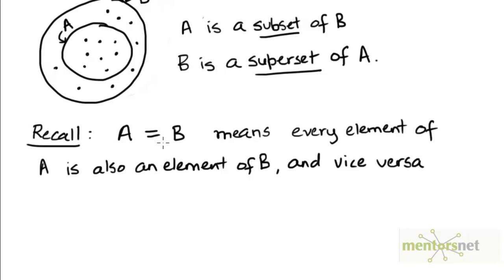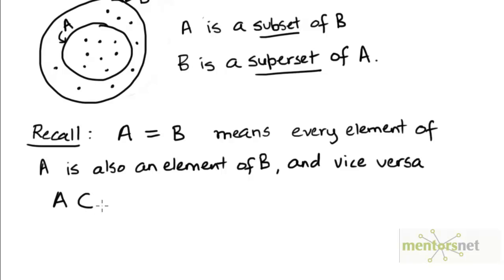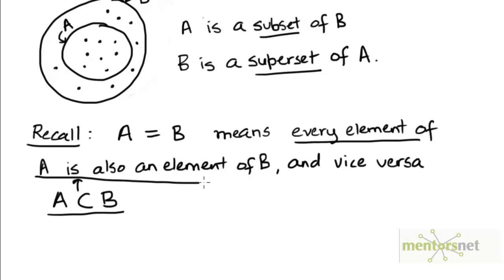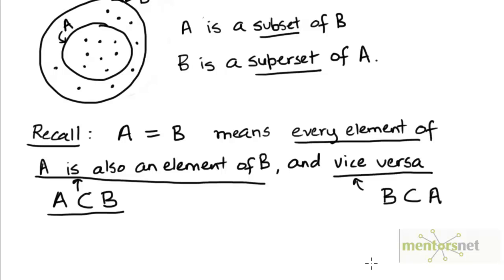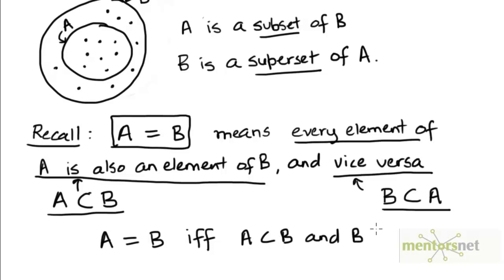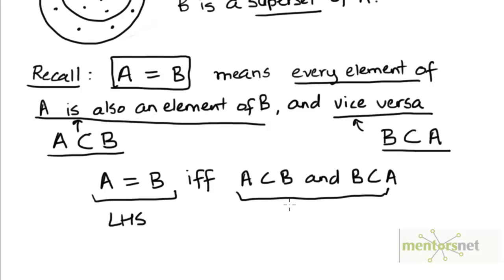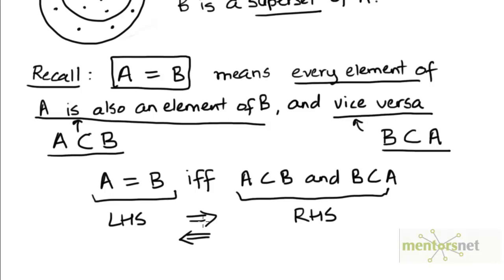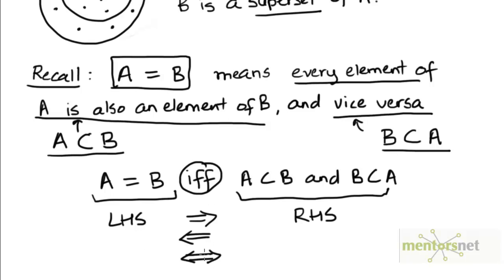28 Equal Sets and Subsets